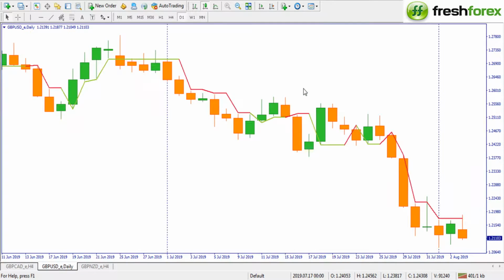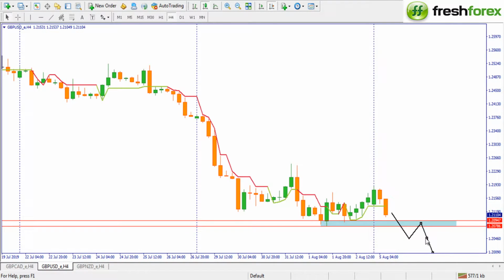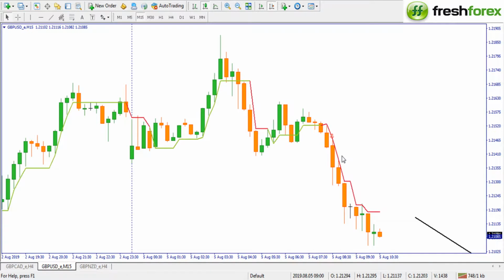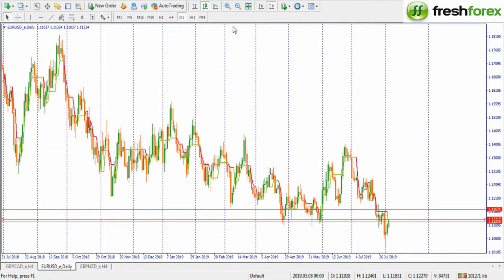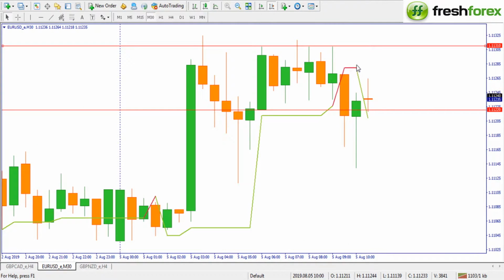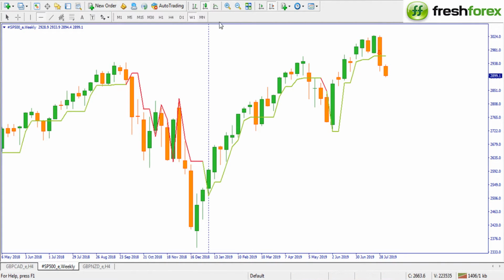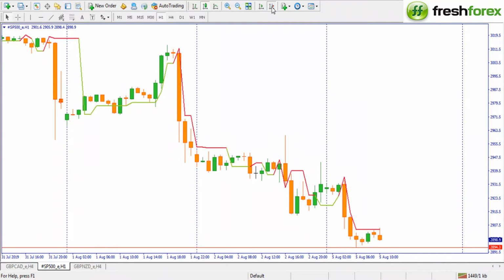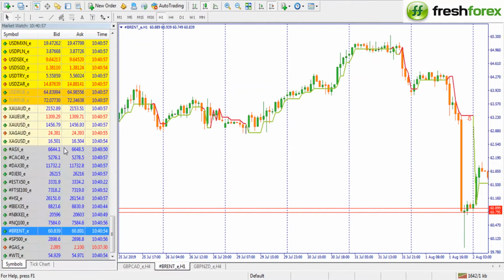Forex Forecast - August 5, 2019 [FRESHFOREX.COM]